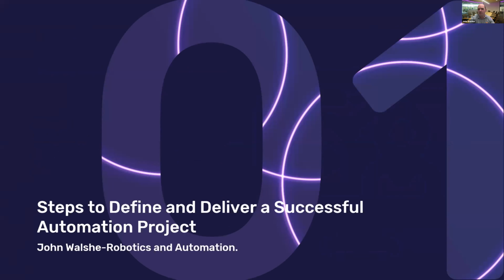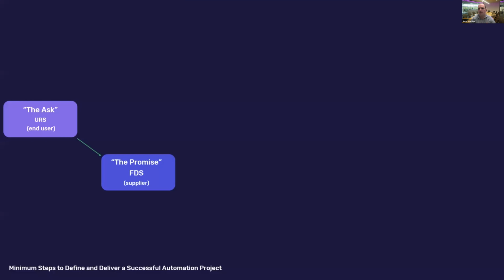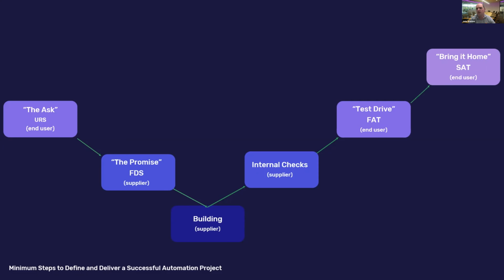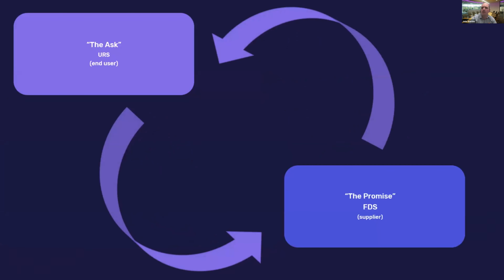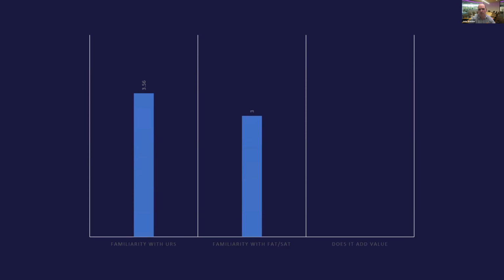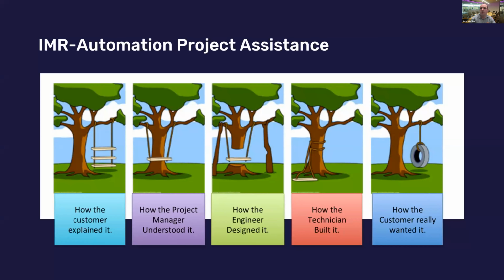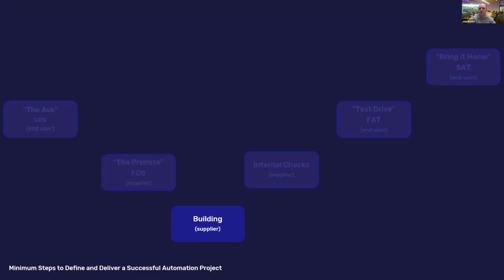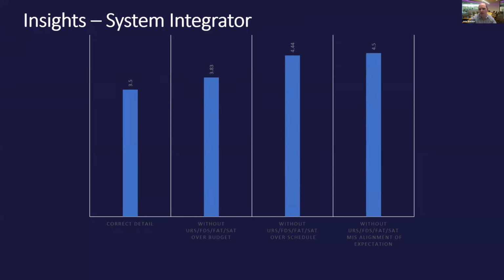Steps to Define & Deliver a Successful Automation Project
John Walshe of IMR's Robotics and Automation team has seen many bespoke automation projects through the eyes of a vendor and a customer. He will speak to the value of defining project requirements from the inception of a project and following the process right through to testing and accepting the final project.

By setting SMART requirements both the vendor and the customer have a defined and agreed scope to design build and test. Without it Automation is like a box of chocolates, you never know what you are going to get!